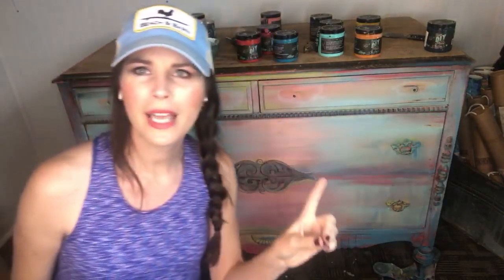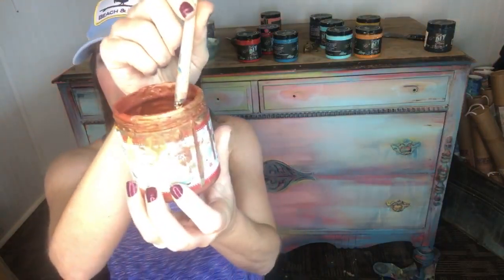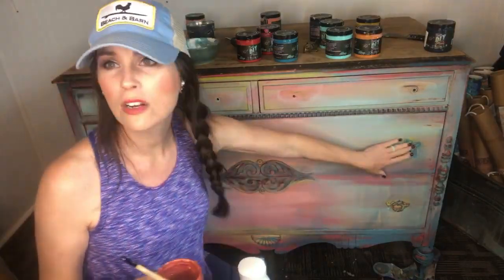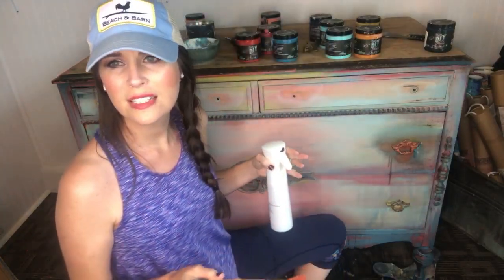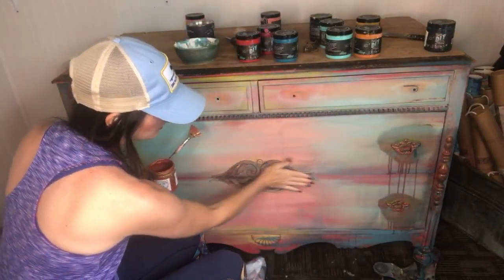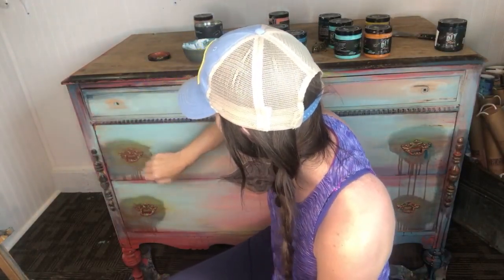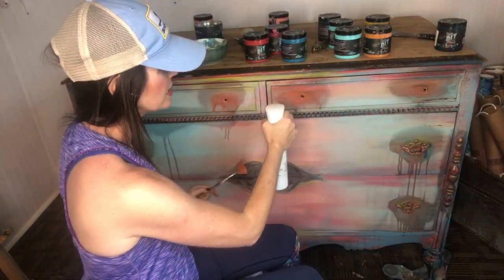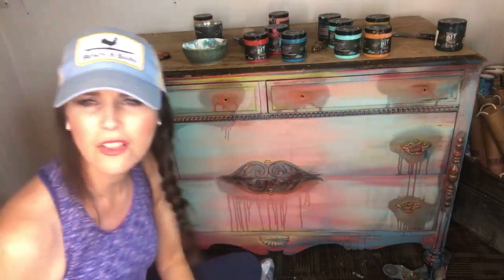Part 6 Flea Market Flip Fixer Upper Painted Furniture Makeover - Carousel Dresser